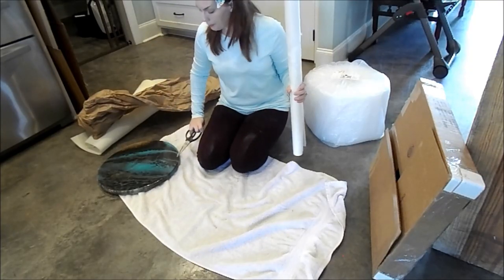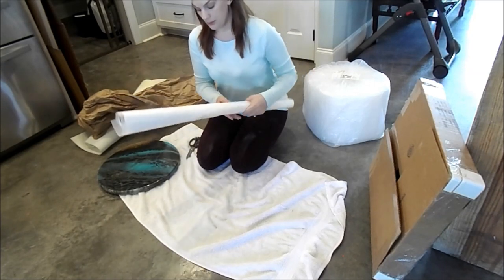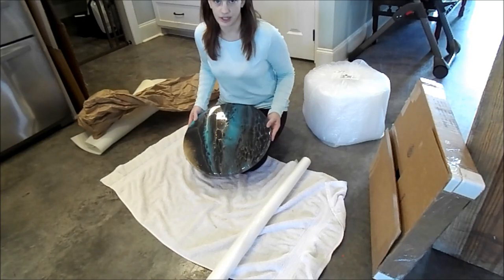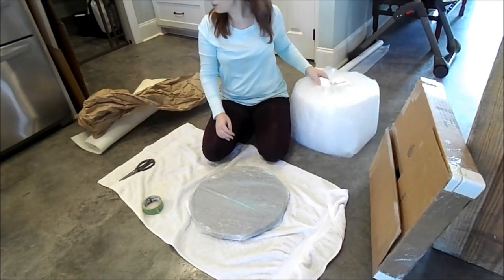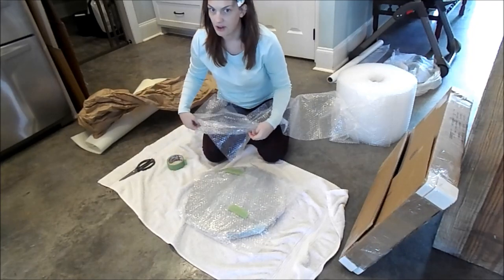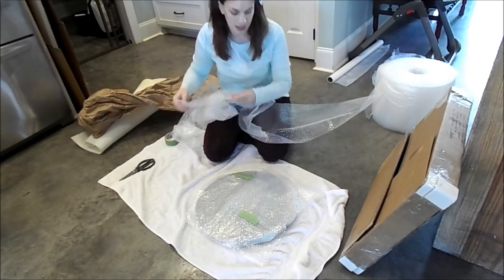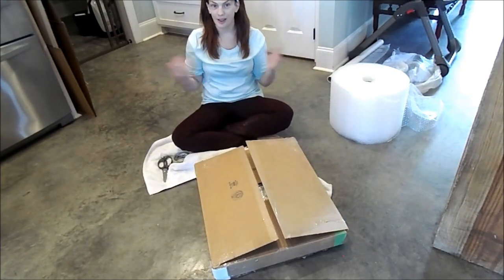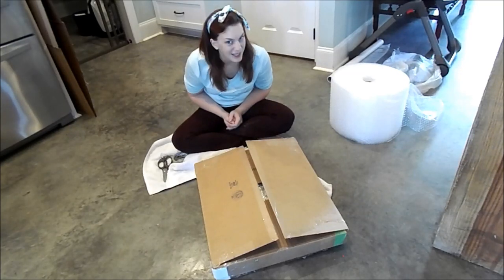How to package resin artwork for shipment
Learn how resinista and resin artist Ellen Anderson packages her artwork for shipment.  Get tips and items used to ensure safe delivery of delicate resin artwork.